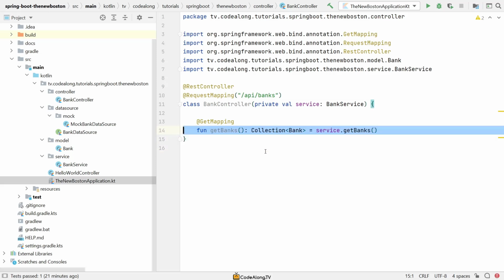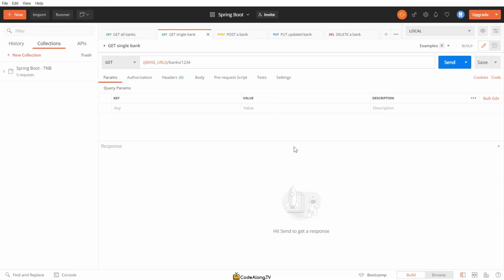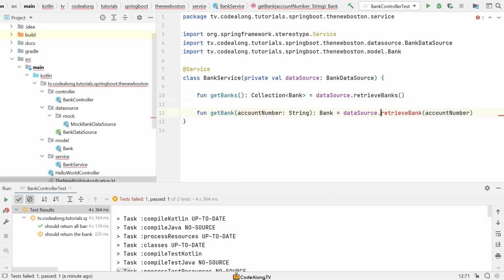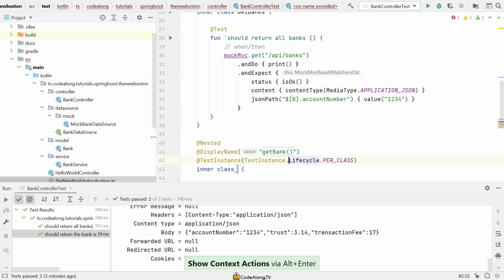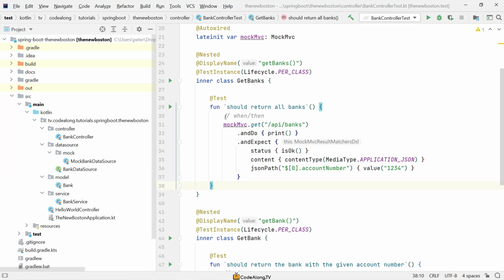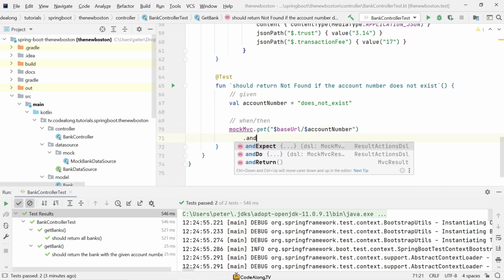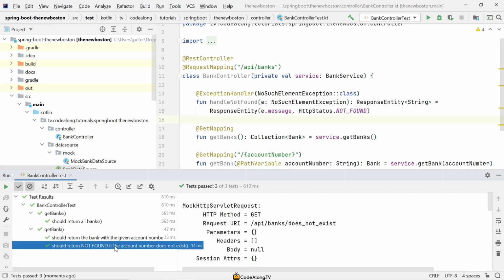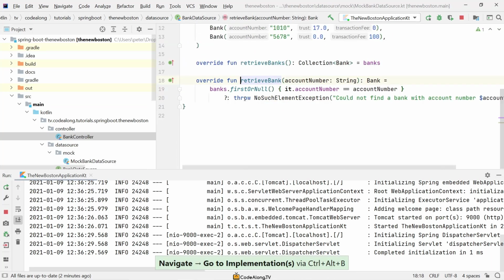Spring Boot with Kotlin & JUnit 5 - Tutorial 8 - GET Single Bank